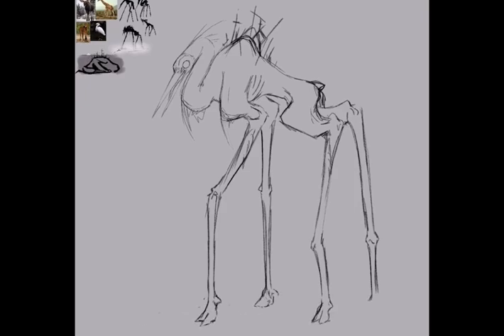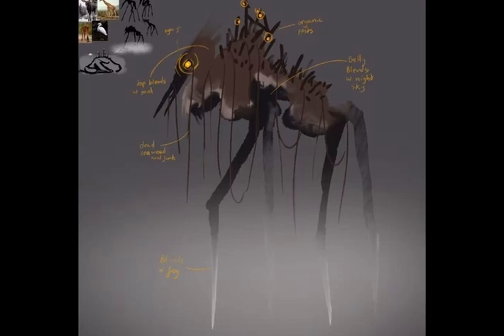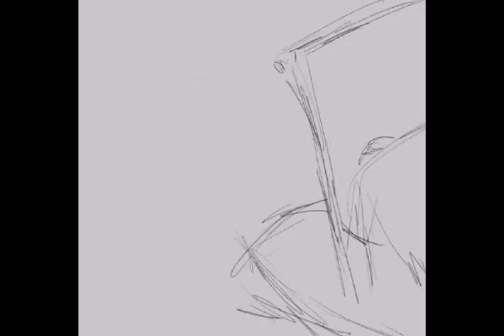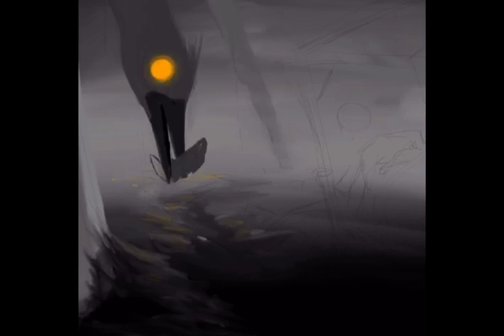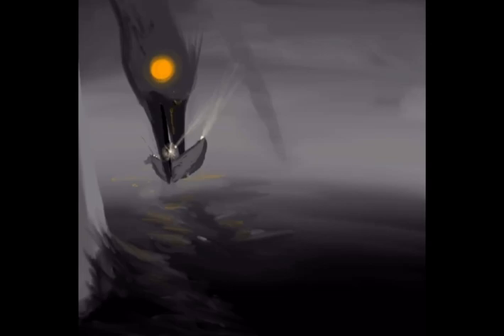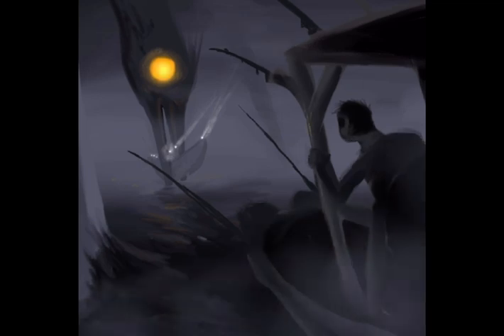Creature Design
Originally this video was actually a school assignment lol and i decided I could put it on here so here u go lol…plus oh look at that a voice reveal lol pff. Anyway i hope this is helpful to someone lol.